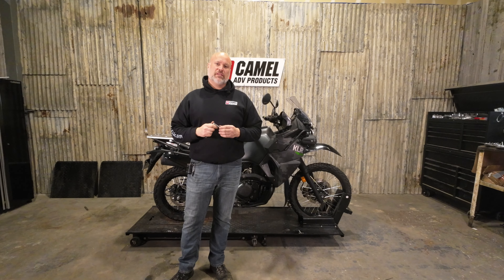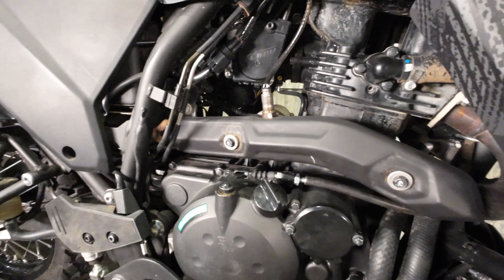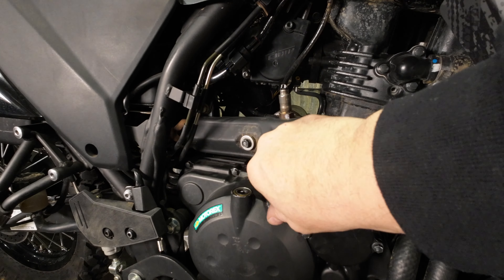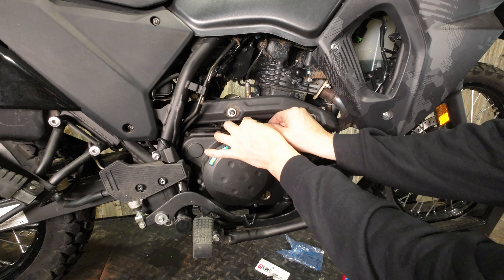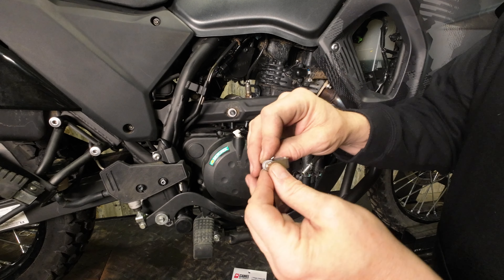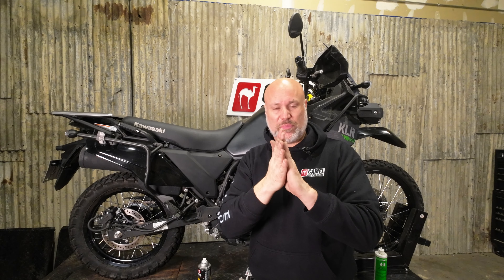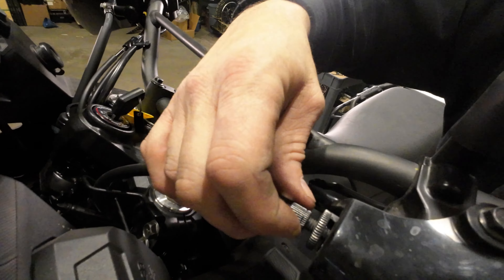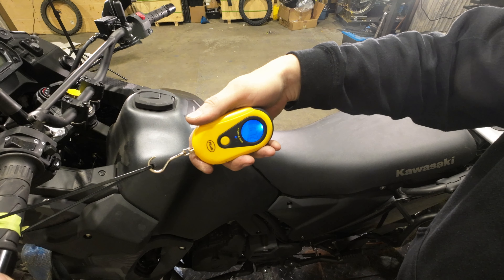KLR650 1 Finger Clutch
Our  KTM 790ADV and Yamaha T7 1 Finger Clutch kits have been some of our best-selling products. We've been swamped with requests for a similar kit for the most popular adventure bike in history, the Kawasaki KLR 650!

Unlike the KTM 790 and Yamaha T7, the KLR's clutch arm is welded to the clutch shaft. We had to design and produce an all-new arm and shaft. We're thrilled with the finished product, and you will be too.

The kit includes the following:

-Extremely tough 4340 steel shaft
-Stainless steel clutch arm
-Powder-coated, TIG welded, stainless steel cable guide
-Stainless steel clevis, clevis pin, and cotter pin

Benefits:

-Clutch pull is reduced by 20-30%
-The clutch friction zone is widened by 50%
-Reduced arm pump
-Easier modulation of clutch for offroad riding
-Reduced hand fatigue in stop-and-go traffic
-Quick and easy install

Confirmed fit on Gen 2 and 3 (2008-current) KLR 650s.

*International Customers: (outside the US and Canada)
All extra fees such as taxes, duties, tariffs, brokerage, etc are not included in the purchase price. Customers are wholly responsible for the payment of these fees!